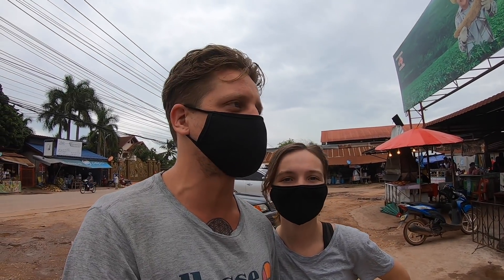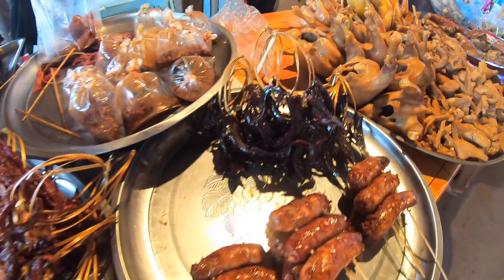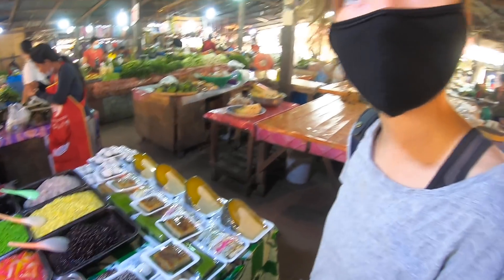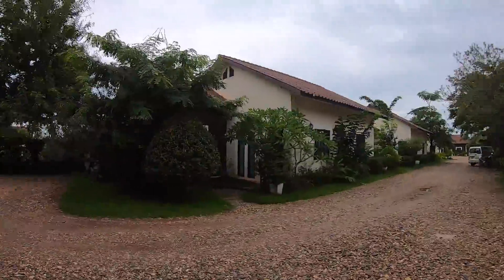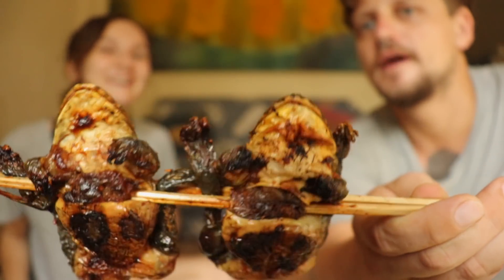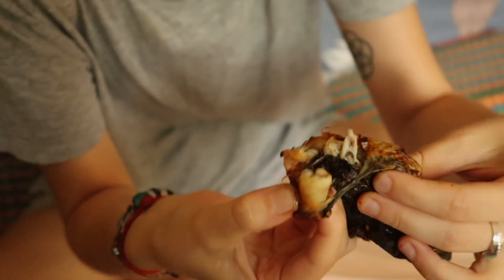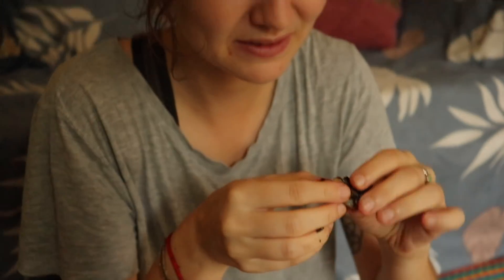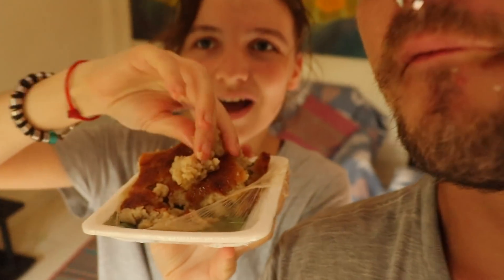First time trying BBQ FROG from our local market 🇱🇦 Vientiane Laos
We didn't have any food in the fridge so we headed to the market for some local Lao food, this is our first time trying BBQ frog from our local market in Vientiane Laos...

​ vientiane laos asian food vlog